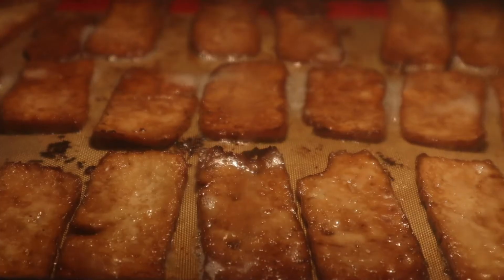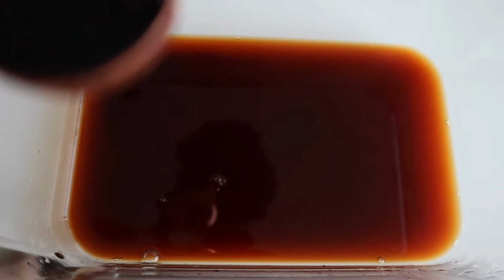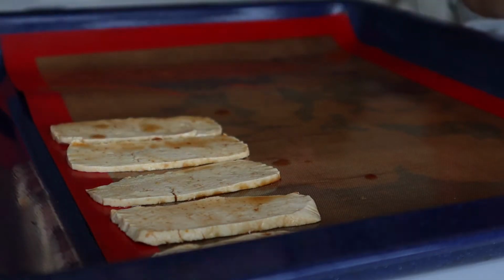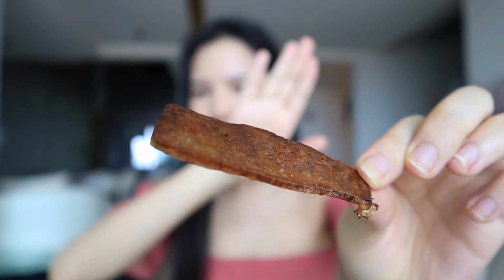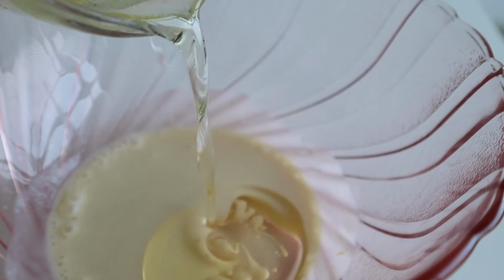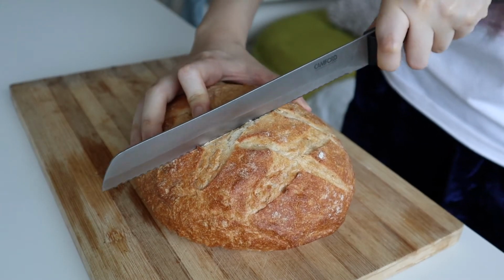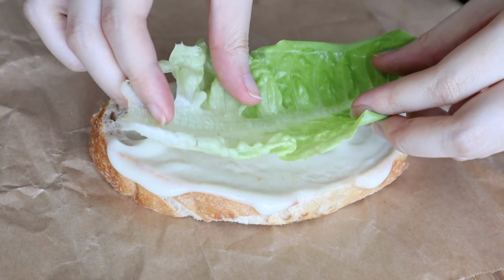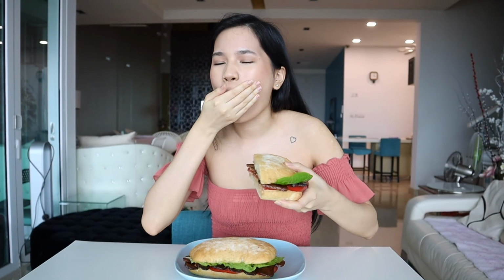Vegan Tofu Bacon BLT Sandwich with Homemade Kewpie Mayo | Vegan Sandwich Recipe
In today's video, I'm going to share my ultimate bacon recipe! With the bacon we made, we are going to make a delicious blt sandwich. I'll also be sharing a vegan kewpie mayonnaise that goes perfect with this sandwich.

Ingredients for Tofu Bacon
400g Medium Firm Tofu
1/2 cup hot water
2 Tsp Bovril
4 Tsp Soy Sauce
1/2 Tsp Liquid Hickory Smoke
1 Tbsp Nutritional Yeast
1/4 Tsp Dijon Mustard
2 Tbsp Vegetable Oil

Instructions
1. Preheat oven to 190 degrees Celcius.
2. In a large bowl, pour 1/2 cup of hot water along with bovril and whisk for 20 seconds till it's all dissolved.
3. Add in all the seasonings and vegetable oil. Then whisk till dissolve.
4. Slice all the tofu into thin strips, approximately 1/4 inch thick.
5. Take each tofu slice and dip it fully into the marinade, then place it on the prepared baking rack. Repeat until all of the tofu slices are dipped, spacing them out evenly on the lined baking tray.
5. Pour the remaining bacon marinade over the tofu in the baking tray.
6. Bake in the oven for 25 minutes.
7. After 25 minutes, remove baking tray from the oven and gently flip all the tofu strips to the other side.
8. Return to the oven and bake for another 8-10 minutes until brown and crispy.
9. Remove from the oven and let the tofu bacon cool on the baking tray for 10 minutes before serving.

Ingredients for Kewpie Mayo
1/4 Cup Soy Milk
1 1/4 Cup Oil
1/2 tsp Mushroom Powder
1/2 tsp Bamboo Salt
2 tsp Rice Vinegar
3/4 tsp sugar
1 1/4 tsp Dijon Mustard

Instructions
1. In a large bowl, pour in the soy milk along with mushroom powder, bamboo salt, rice vinegar, sugar and dijon mustard. Whisk together to combine.
2. Whisk in a 1/4 cup of oil at a time until it's fully emulsified. Then whisk in another 1/4 cup of oil. Repeat this process until all the oil is incorporated.
3. If it’s looking too thin, add more oil. The more oil you add, the creamier, thicker, and denser the texture will become. You shouldn’t need more than the recommended amount.

Ingredients for sandwich
2 slices of European bread
5 slices of vine ripened tomato
3 leaves of romaine lettuce